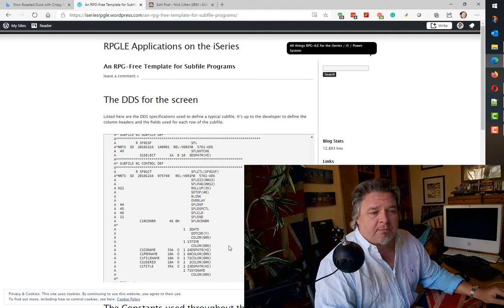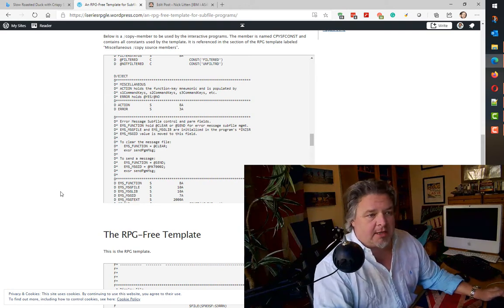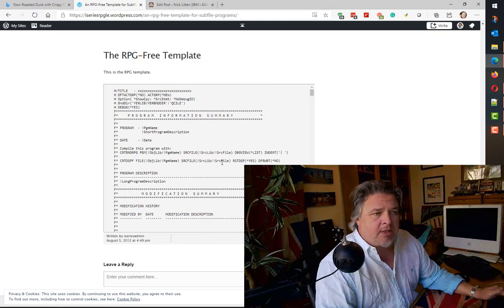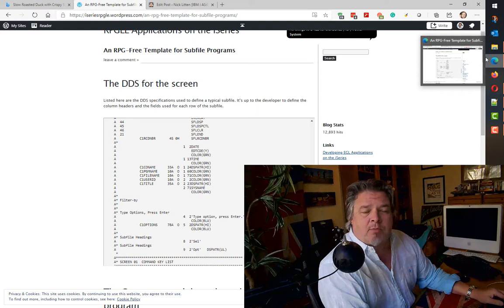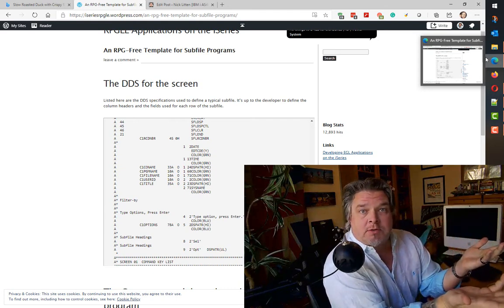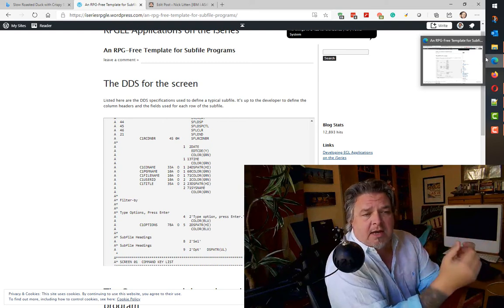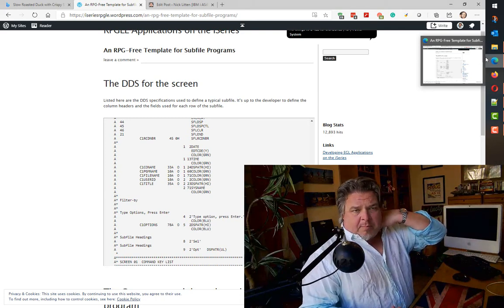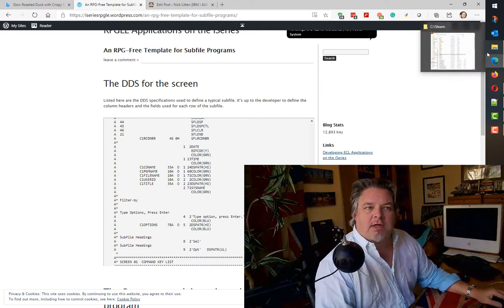RPG 101 - Introduction to a simple RPG subfile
I discovered someone else’s sample subfile template for an RPGLE program this morning. It looks quite nice, coded differently to my personal style so let’s (a) have a play with it, and see how it performs, then (b) modernize it to RPG /free and make some small tweaks to see if it can be improved